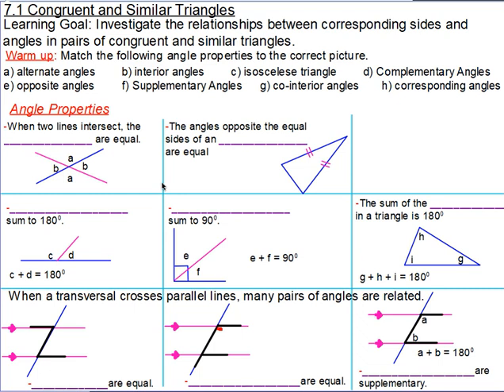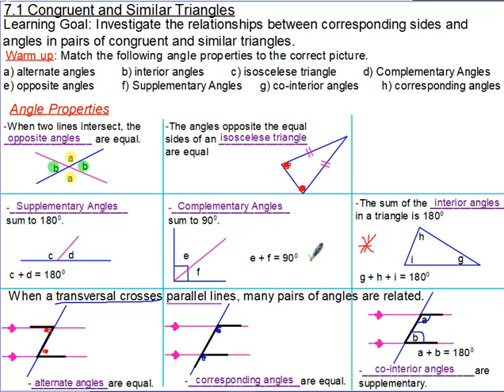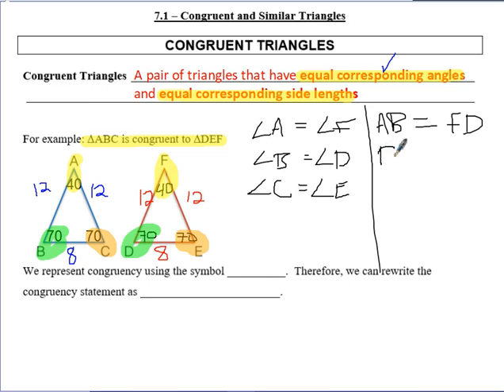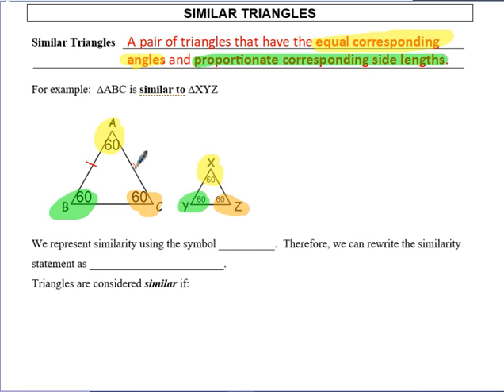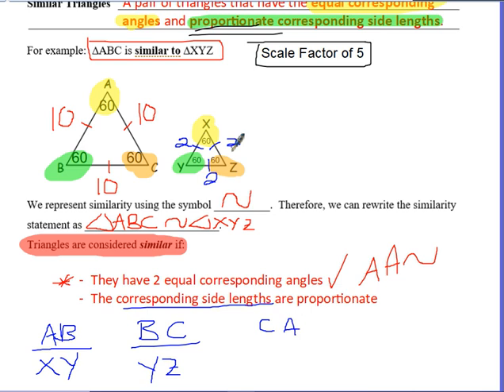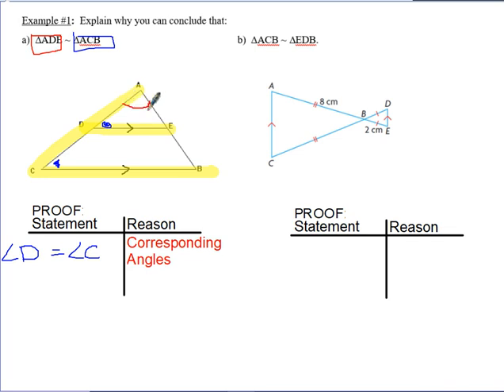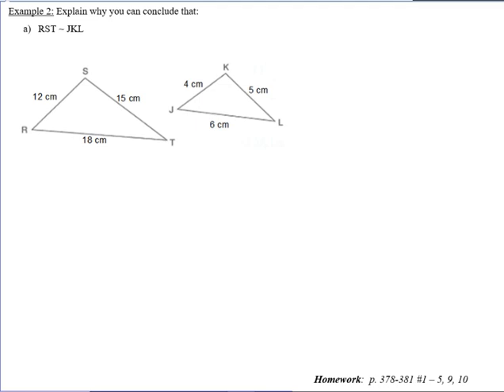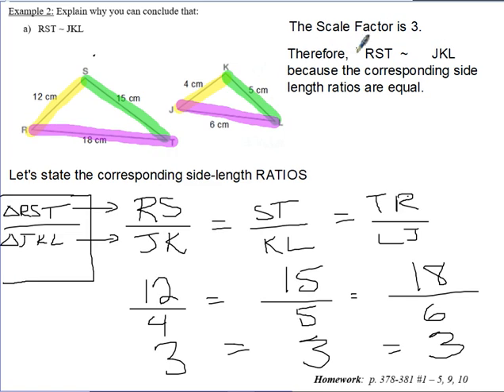7.1 Congruent and Similar Triangles Video Lesson